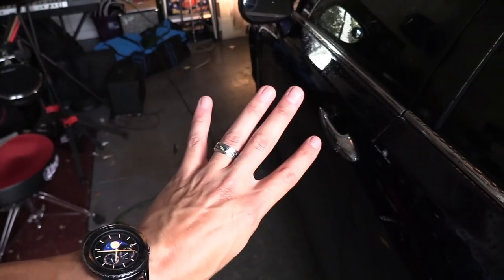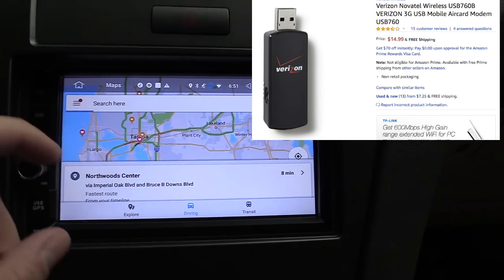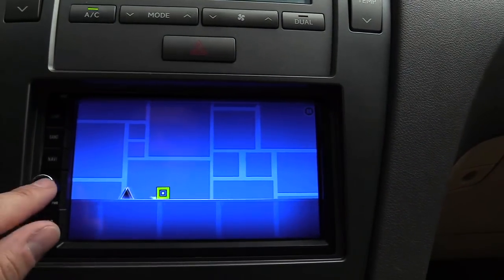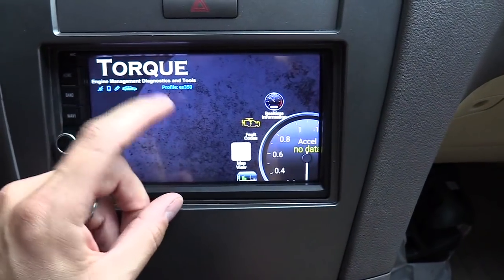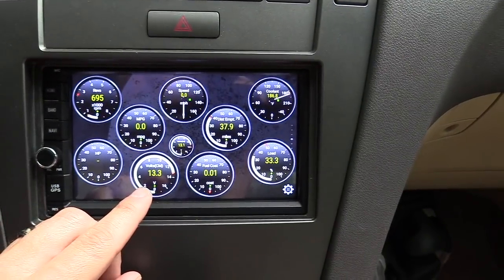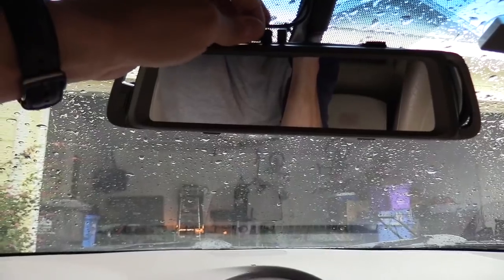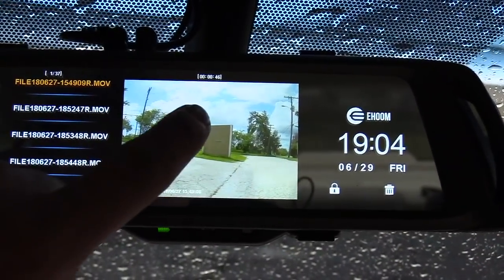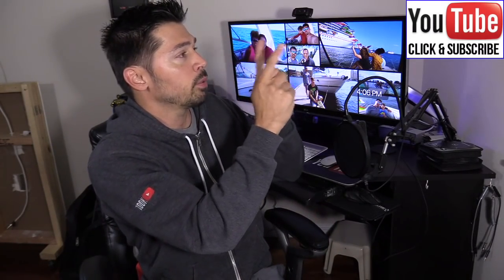MOST AFFORDABLE CAR TECH FOR UNDER $200 !!!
4 Car Tech devices for your Vehicle these gadgets works on most automobiles like Ford, GM, Lexus, Toyota, Honda, Infinity, Nissan, Kia, Chevy, Hyundai, BMW, Benz, Jeep, and much more! See here for products, Touch Screen Mirror Dash Cam
LED projector car door light
Android 7.1 Car Stereo Radio
3G 4G USB mobile modem
OBD2 scanner reader mini tool